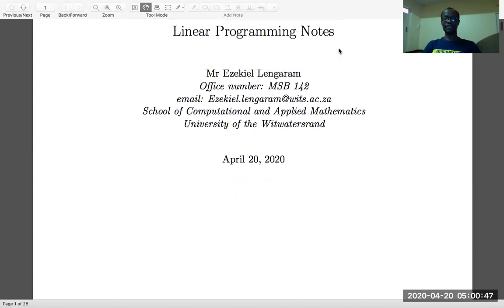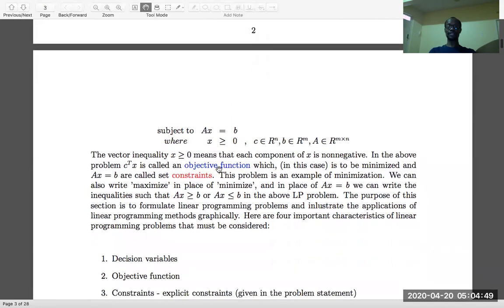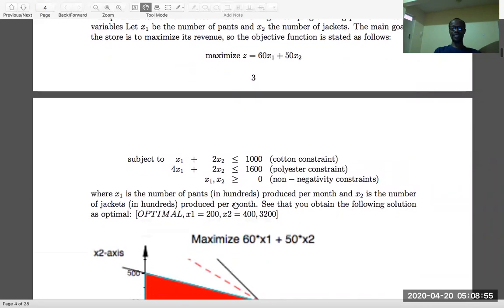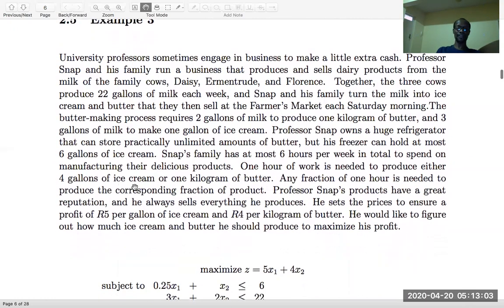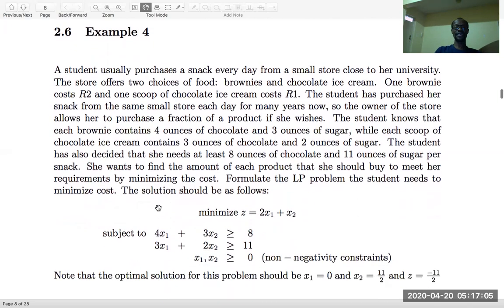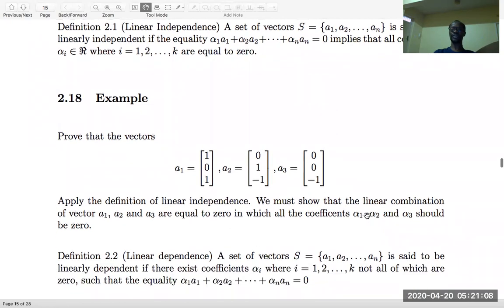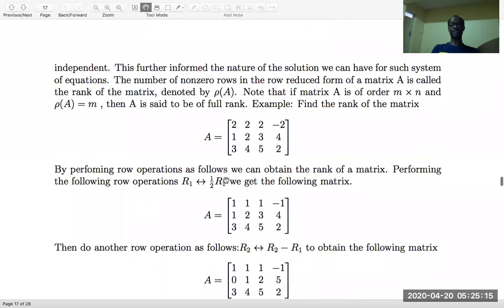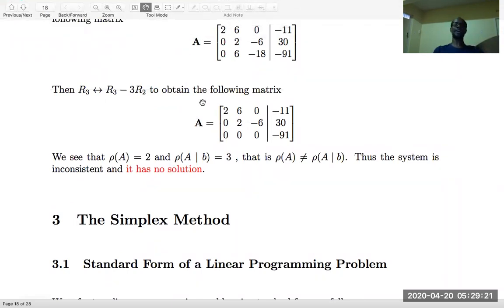Lecture1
This is the introduction lecture in Linear Programming for Computational and Applied Mathematics Course . Here I cover how to go about solving LP problems using graphical method, and introduce briefly linear algebra  necessary for the next lecture.